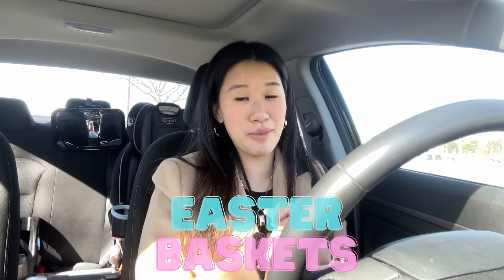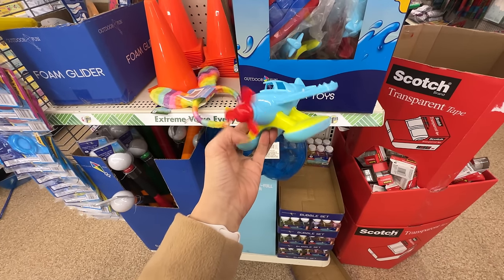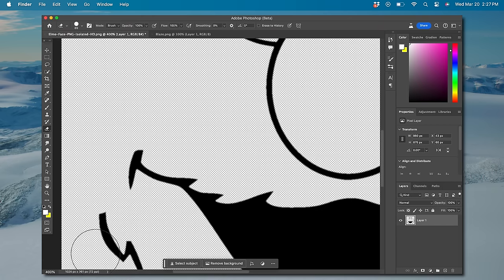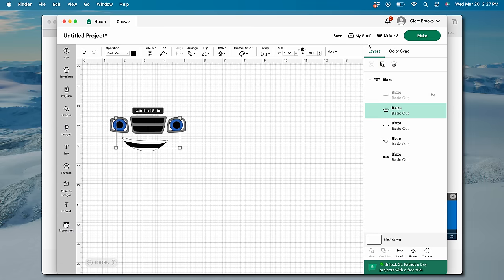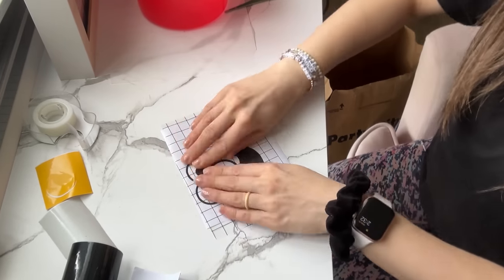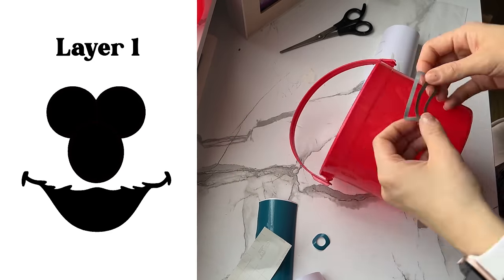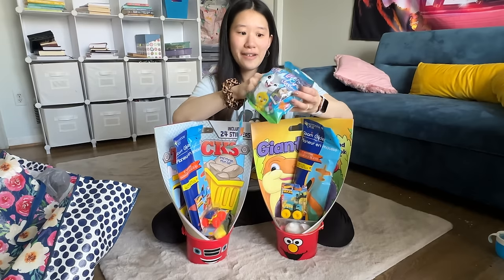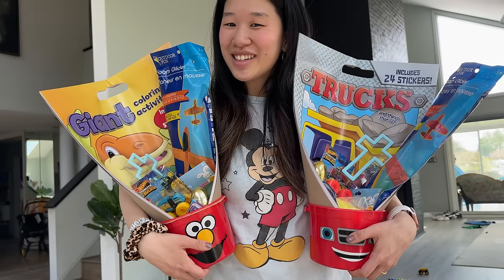Let's go to the Dollar Tree to make Easter Baskets for under $20!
I absolutely LOVE the Dollar Tree so I wanted to take you guys along shopping with me for my kid's Easter baskets. I took it a step further and personalized each of the baskets to what my kids like using DOLLAR TREE VINYL! So definitely stay to watch and see how they turned out!

Here is the tutorial I followed!

Happy Easter! He is risen!